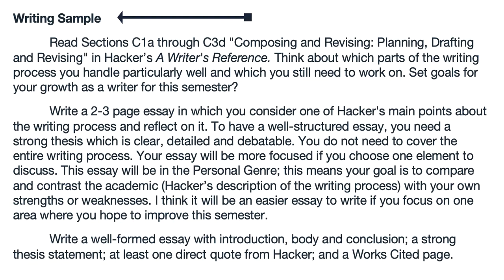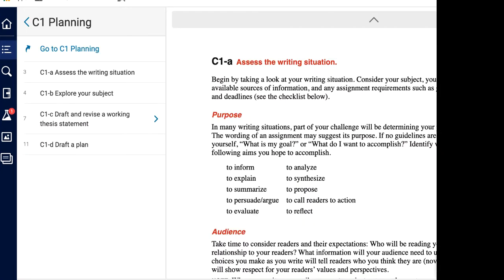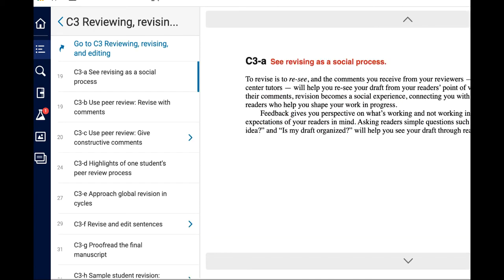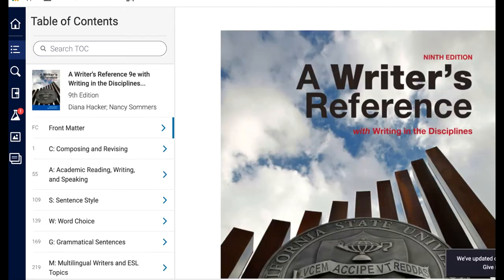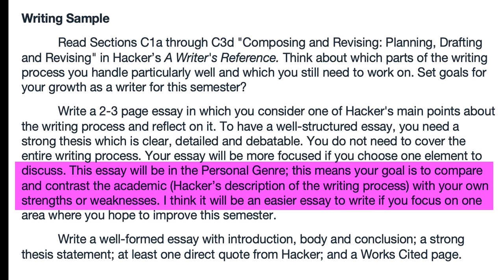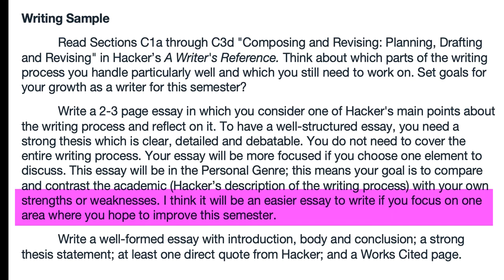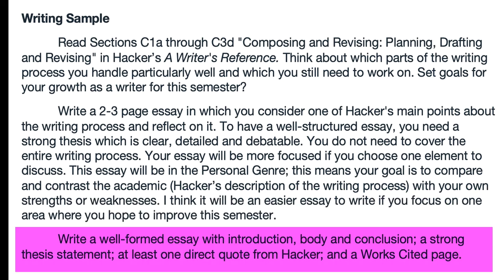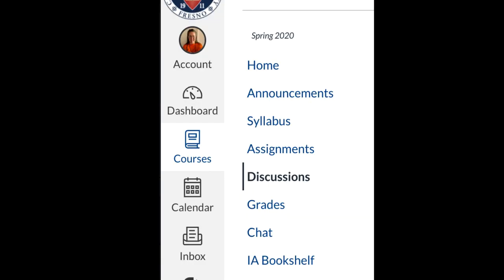Writing Sample essay: The Writing Process